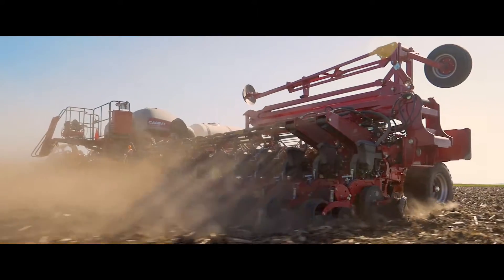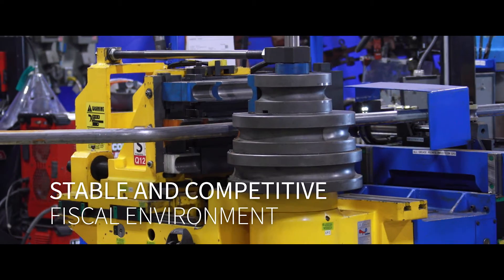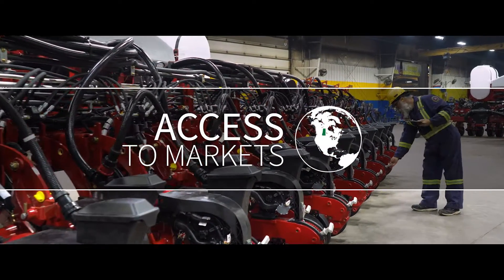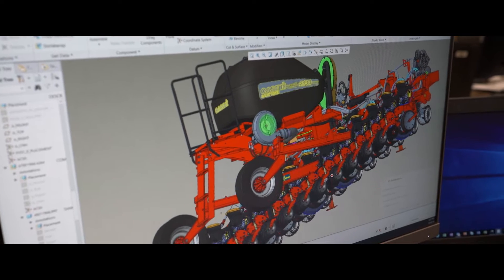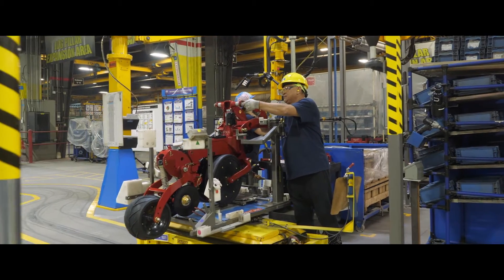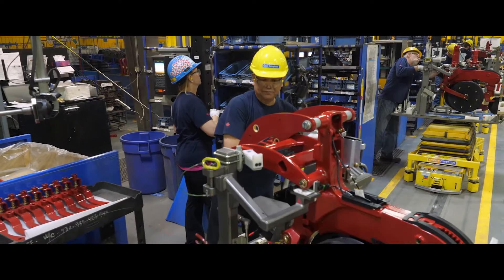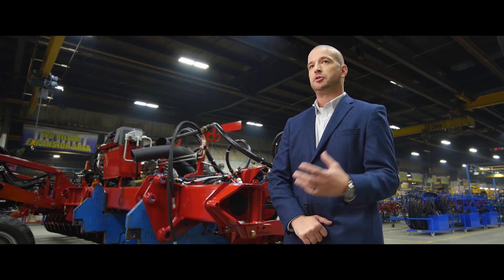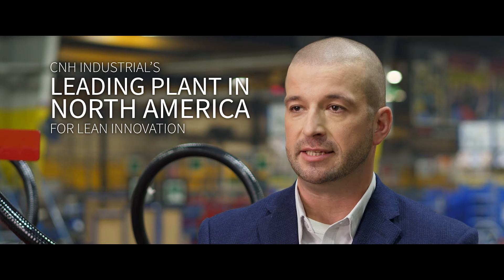CNH Industrial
CNH Industrial’s Saskatoon plant is one of their leading plants in North America for lean innovation. See how Saskatchewan has helped them stay competitive and be a leader in agriculture equipment manufacturing.